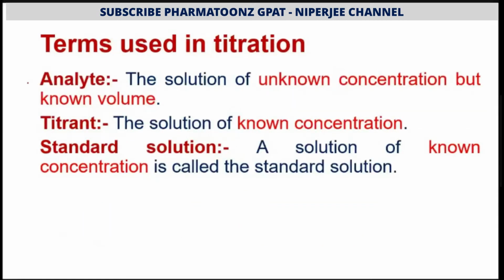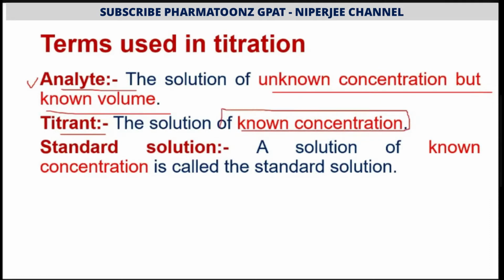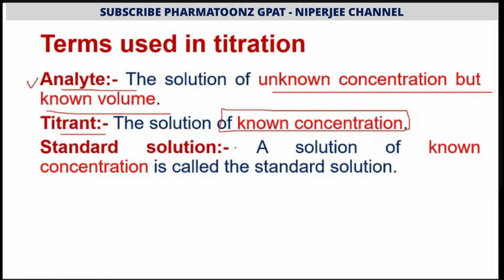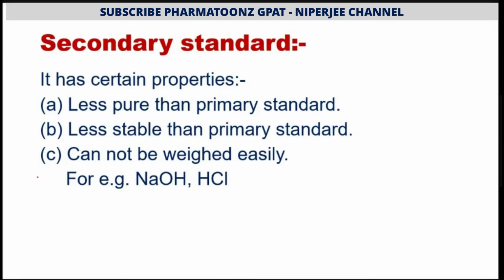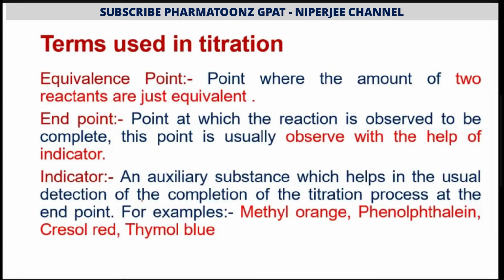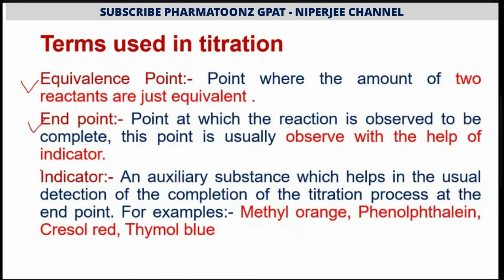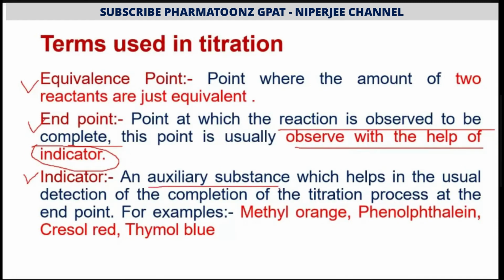TITRATION TERMINOLOGIES II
This video gives an idea about various terminologies used in titration process like;